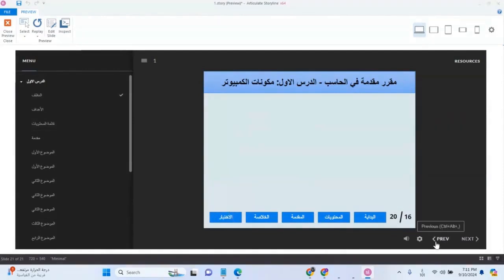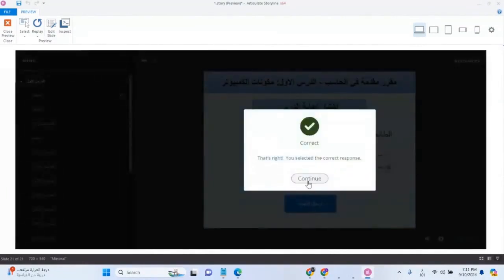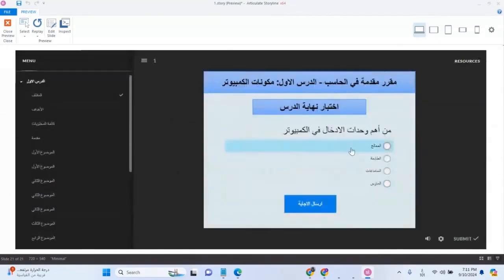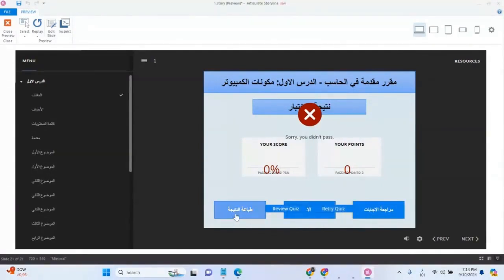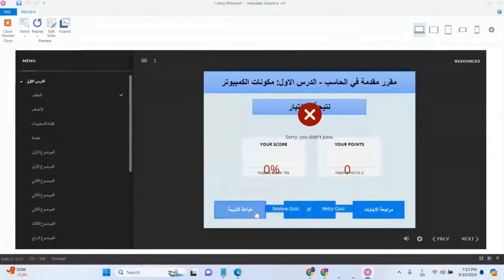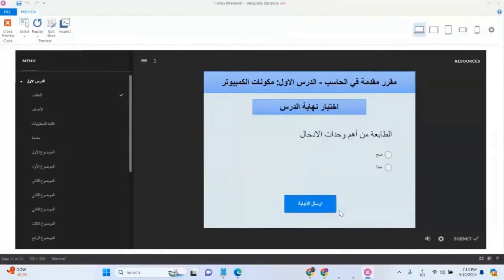12- Interactive lessons using the SCORM system using the Articulate Storyline program